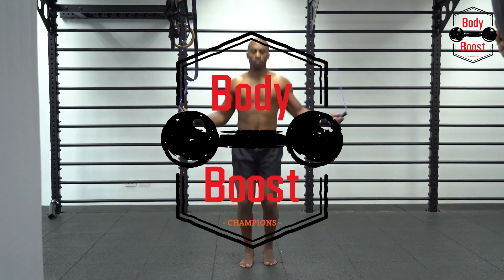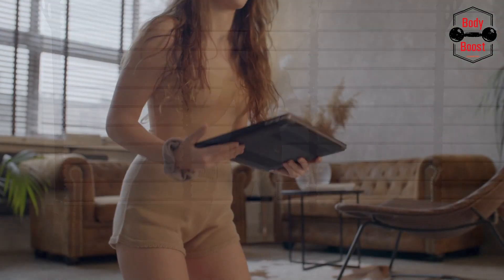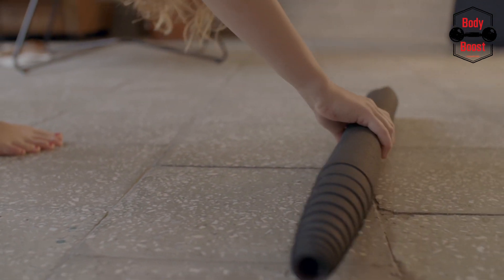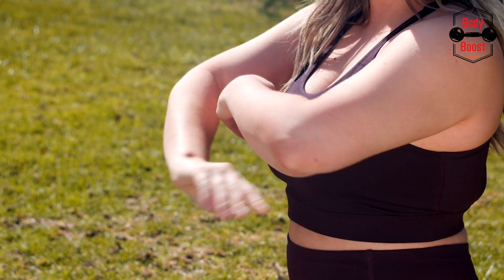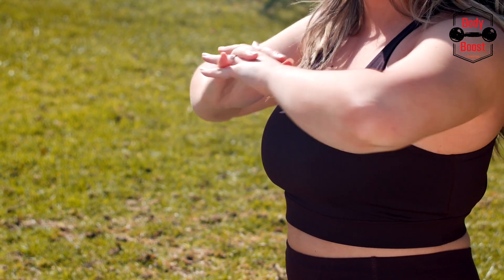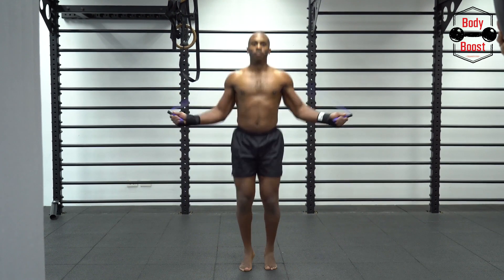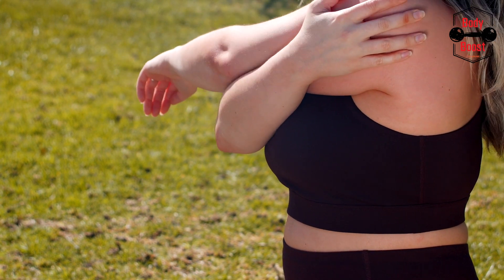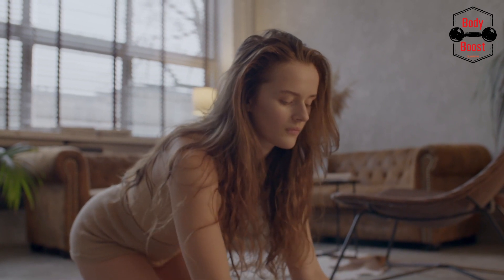Do Barbell Squats And See What Happens To Your Body I Barbel Squad Benefit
For good reason, it's frequently referred to as the king of workouts. The squat is a well-known full-body exercise that targets the glutes, quadriceps, and hamstrings while also subtly boosting core strength. Reliable Source
It's time to master this essential movement and put an end to clumsy squats. Here are several weighted variants to try once you've learned appropriate technique, as well as how to perform a squat using only your bodyweight.
Bodyweight squat.
You can quickly advance to weighted squats if you master bodyweight squats. Just carry out these actions.

What Is a Dead Hang?
You inquire, "What is this hanging business all about?" In order to perform the dead hang workout, you must simply hang from an overhead/pull-up bar. There are no repeats, pushes, or pulls involved; simply a hang.
There are modifications to make it simpler or more difficult, just as with other exercises. I'll discuss these later. The normal dead hang, however, merely calls for you to hang there for a certain period of time.
Despite appearing simple, it is not exclusively for novices. Everyone, regardless of fitness level, may benefit from performing this exercise. Continue reading to learn what they are!